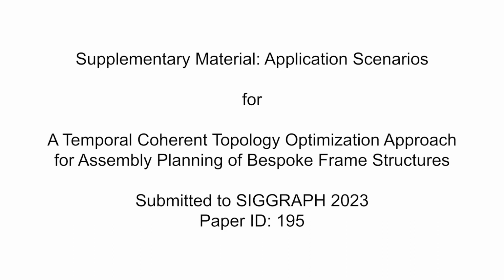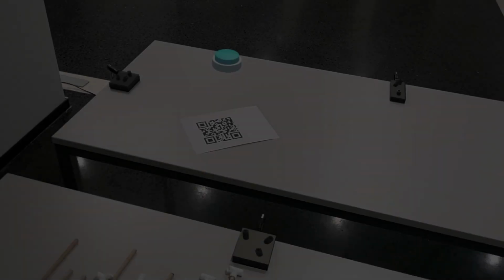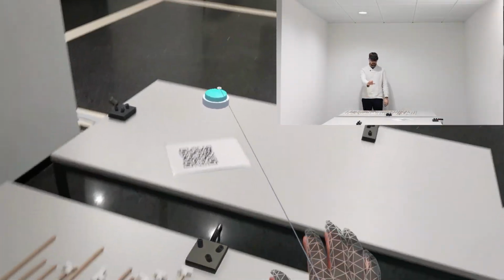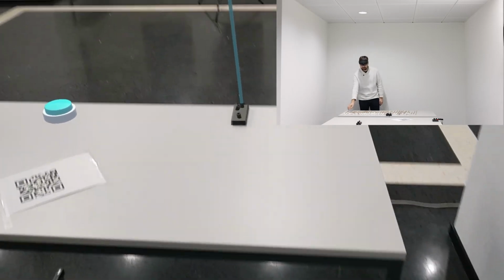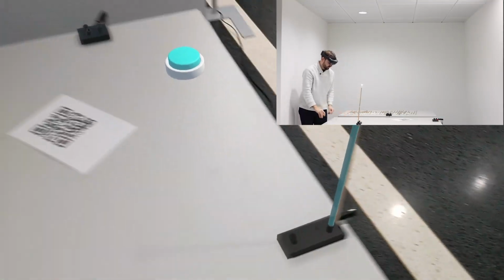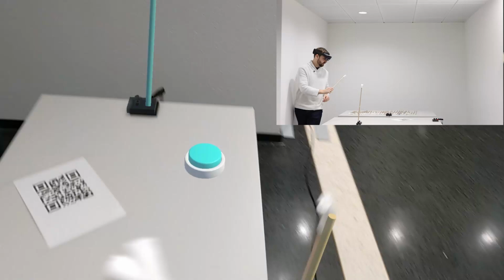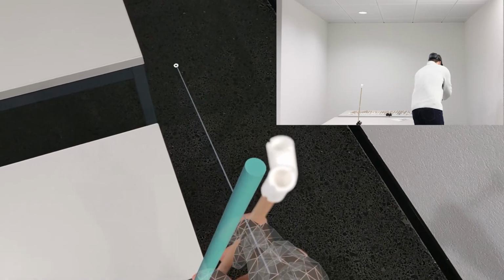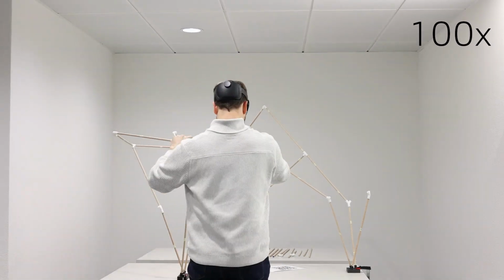Supplementary Video (SIGGRAPH 2023)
AR and Robot-assisted Assembly